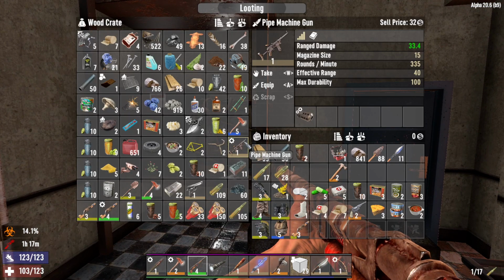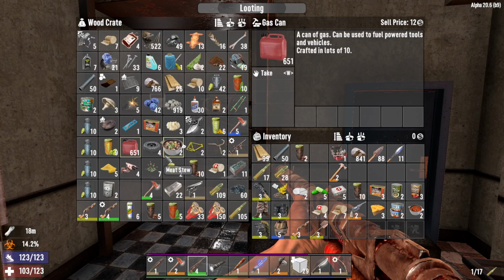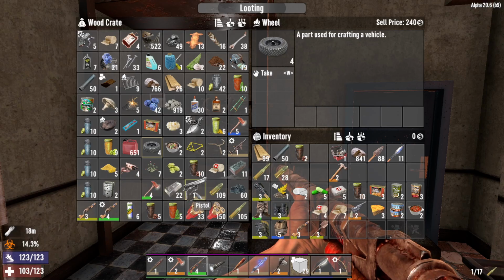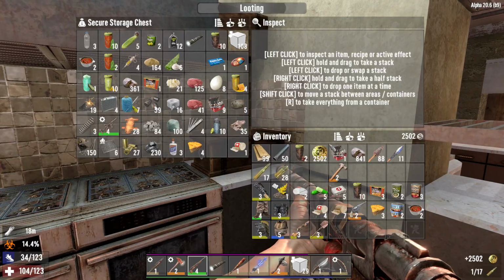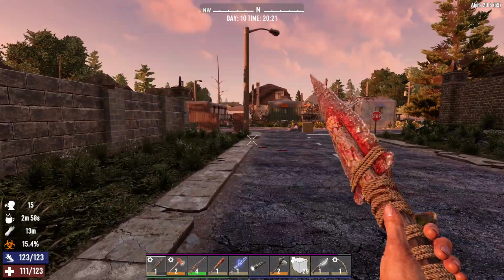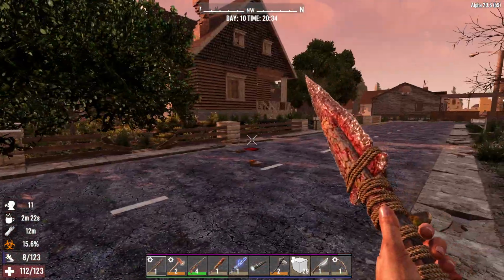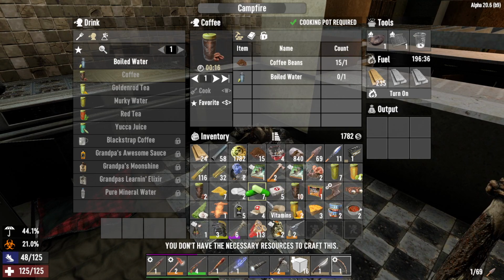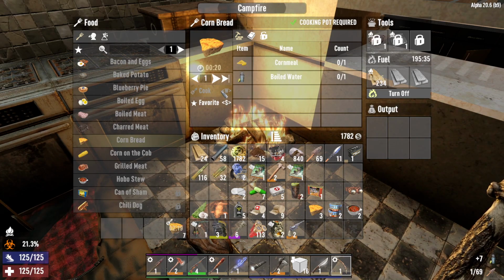7 Days To Die - Army Amunition Crate ?! EP.18